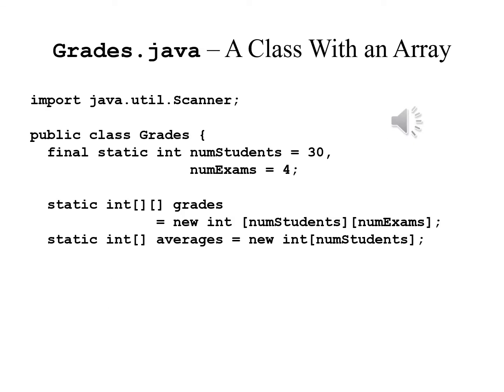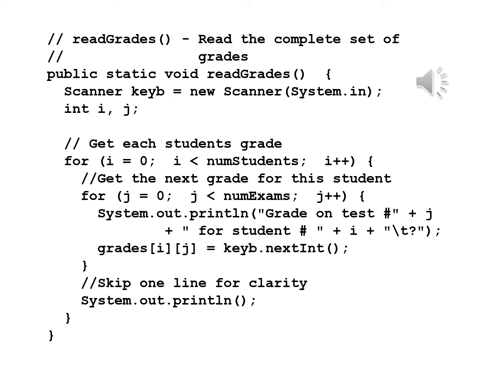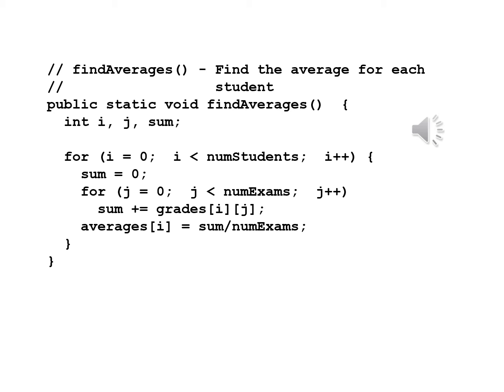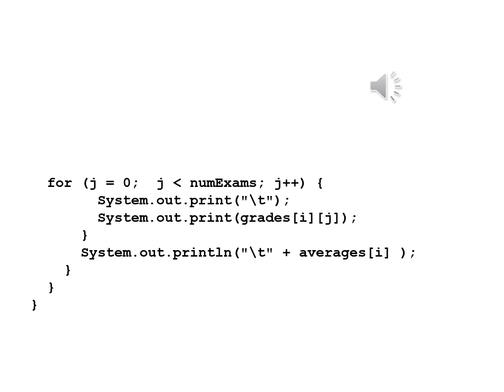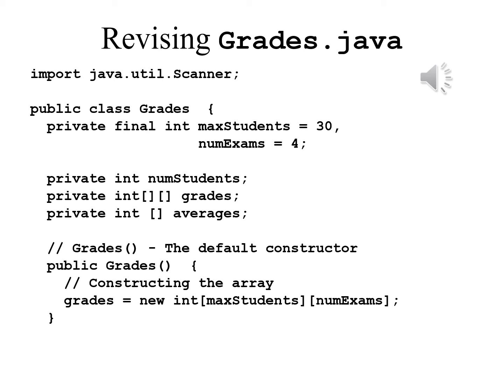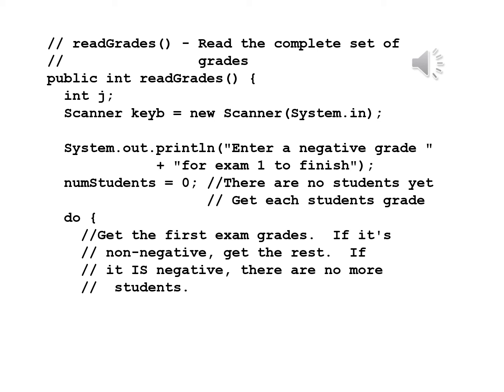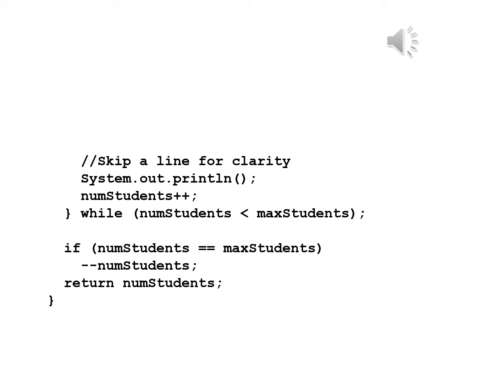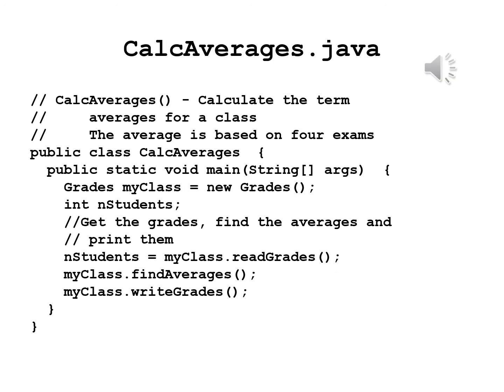Intermediate Programming Lecture 6 Part 4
Structuring Data - Classes That Contain Arrays